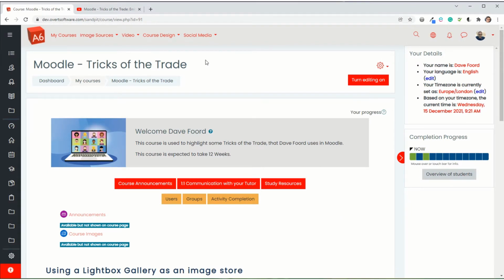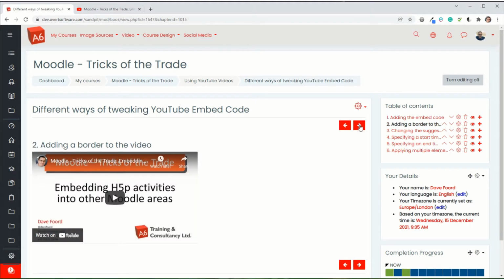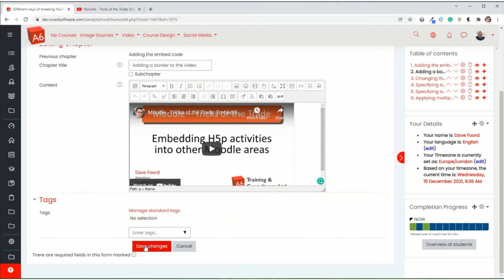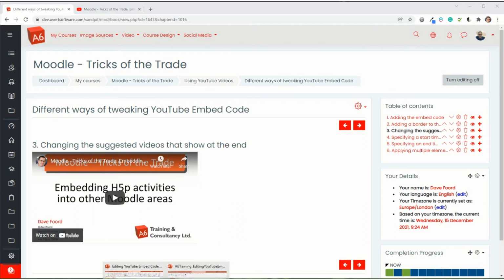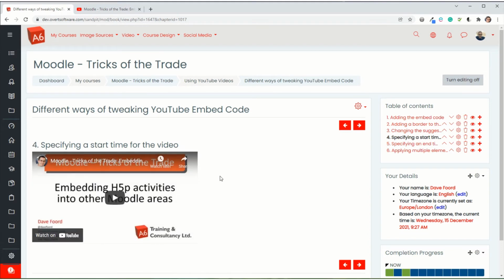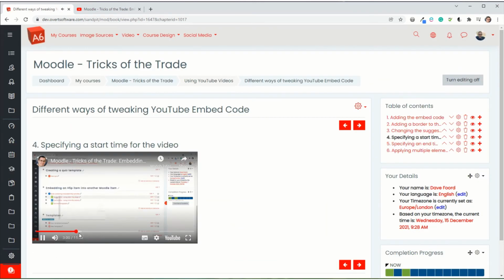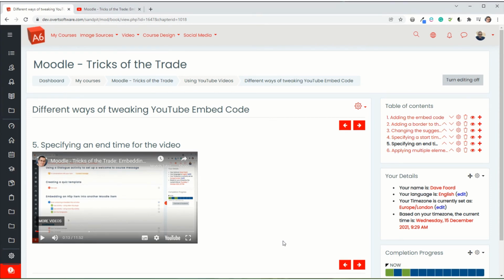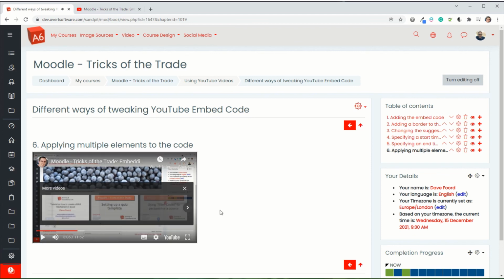Moodle - Tricks of the Trade: Editing YouTube Embed Code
This videos shows a few tricks on how to tweak the embed code from YouTube to change the way it behaves e.g. Adding a border, changing which 'suggested' videos display at the end, specifying a start time, and specifying an end time.